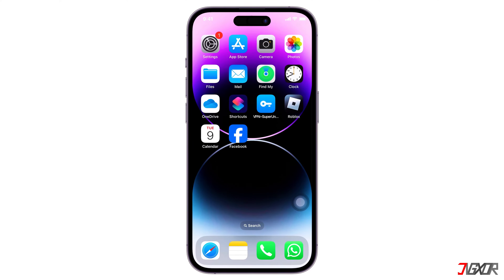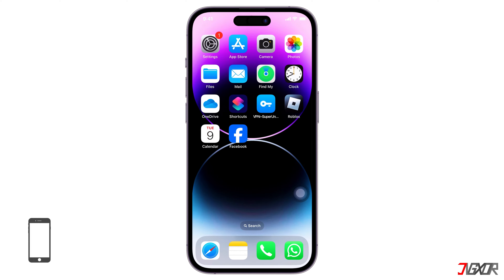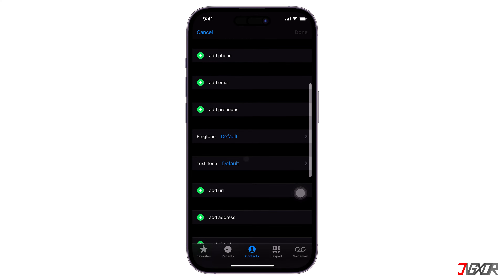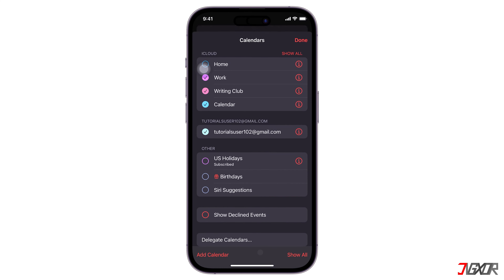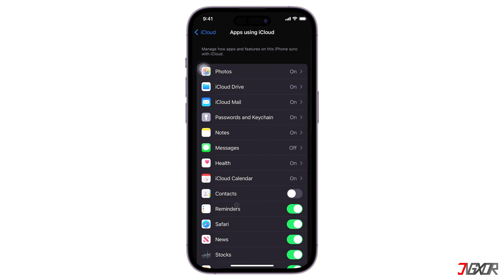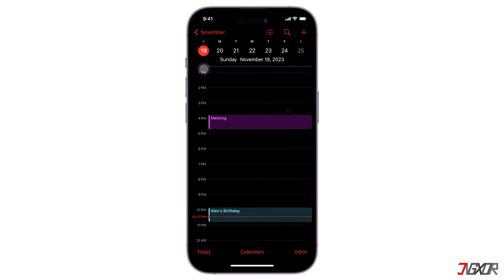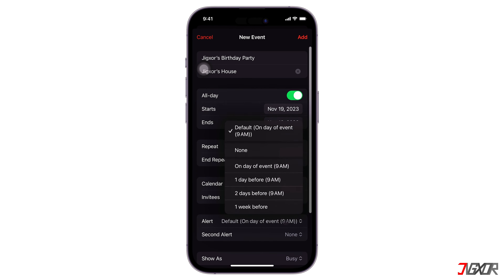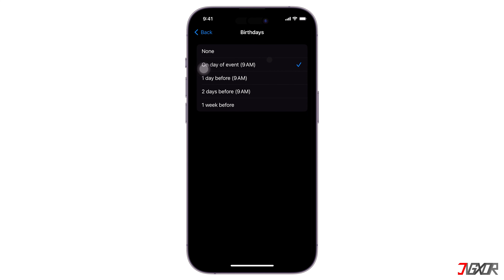How to Add Birthdays on Apple Calendar on iPhone!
Never miss a special occasion again by adding birthdays to your Apple Calendar on iPhone. In this tutorial, you'll learn the step-by-step process of adding birthdays to your Apple Calendar on your iPhone. From accessing the Calendar app to inputting the necessary details, this video will guide you through the entire process to ensure you never miss a special date again. Yours Jigxor

Timestamps:
00:00 | Add Birthdays Using Contacts App
01:02 | Show Birthdays on Calendar App
01:49 | Add Birthdays to Calendar Without Contacts
02:33 | Setup Birthday Notifications

Video: 696